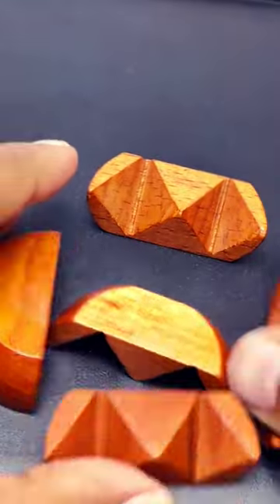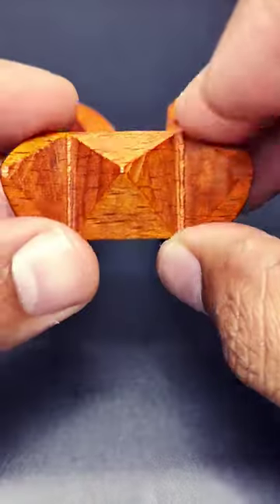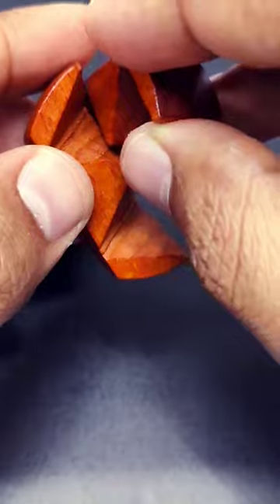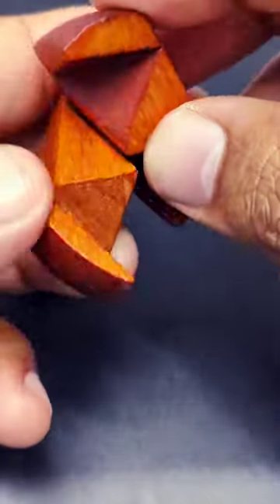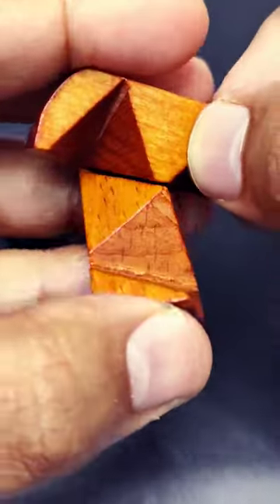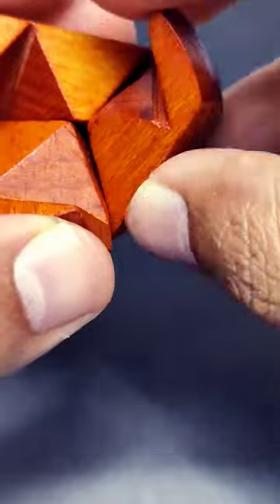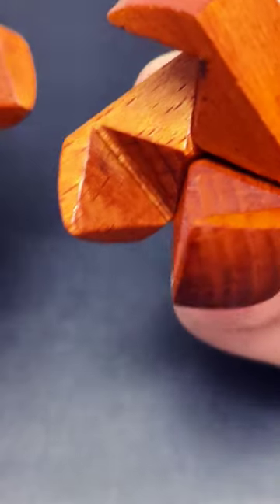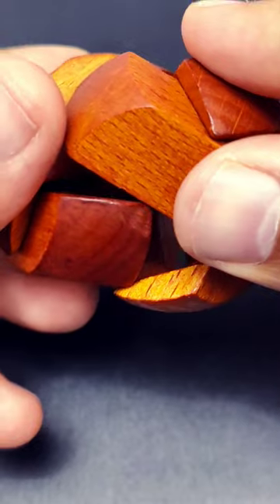Is it possible to rebuild this puzzle? 😲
Drake's bowl wooden puzzle is part of Set of 8